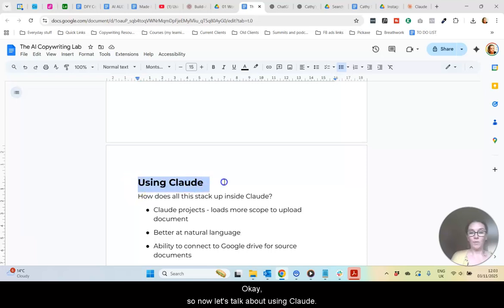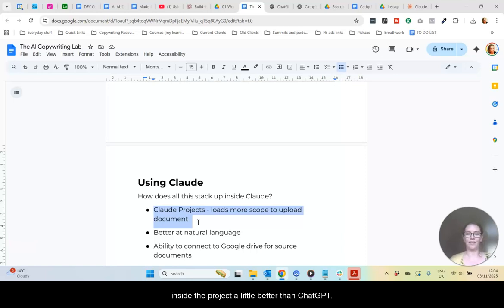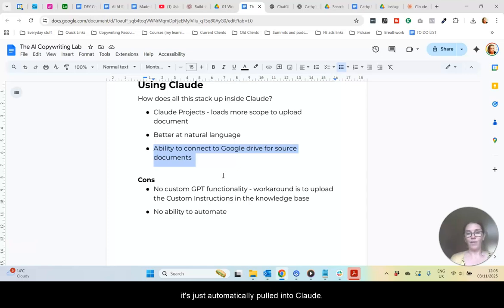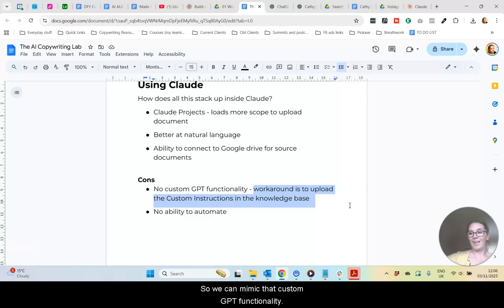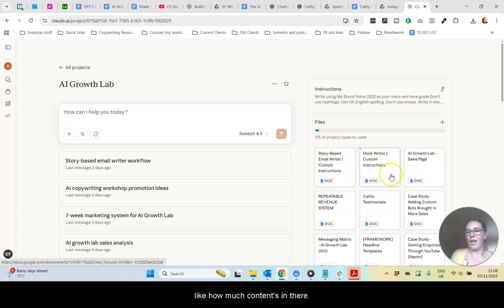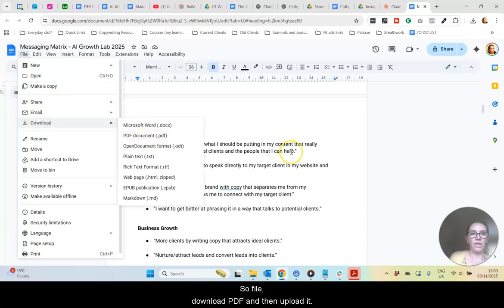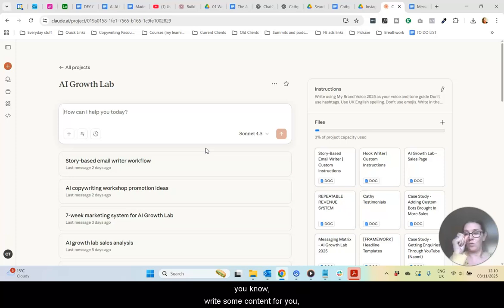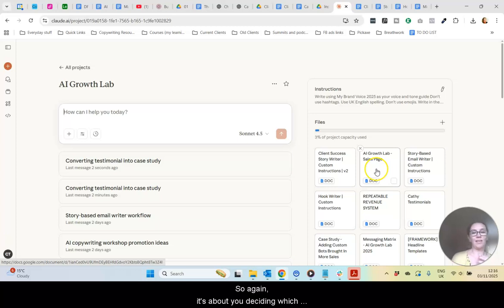12. Claude Tutorial - Turn Claude AI Into Your Personal Writing Assistant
Claude has some real strengths when it comes to managing large projects and brand voice.

In this video, I walk through how I use Claude’s project setup, what it does better than ChatGPT, and how I’ve adapted my workflows to build niche tools and copy systems without custom GPTs.

In this video you'll discover:

✅ What makes Claude projects more powerful for storing brand and business files

✅ The difference between Claude and ChatGPT when it comes to document limits

✅ Why Claude is still the stronger writer and how it handles voice out of the box

✅ How to mimic custom GPT functionality in Claude using uploaded instructions

✅ What’s missing (like automation) and how I work around it

Build an AI copy assistant that nails your brand voice every time

Ready to systemise your content and sales with AI? Let’s plan it out

TIMECODES
00:00 – Introduction: Using Claude for Projects and Brand Voice
00:35 – Why Claude’s Project Feature Is More Powerful
01:10 – Comparing File Upload Limits: Claude vs ChatGPT
01:45 – Why Claude Writes More Naturally (and Needs Less Editing)
02:20 – Google Drive Integration and Auto-Updated Documents
03:10 – Pros and Cons: Updating Files in ChatGPT vs Claude
04:00 – The Downside: No Custom GPT Functionality
04:45 – Workaround: Uploading Custom Instructions Into Claude
05:30 – Demo: Using Claude to Mimic Custom GPT Frameworks
06:15 – How I Build My Claude Projects With Custom Instructions
07:00 – Final Thoughts: Choosing Between ChatGPT and Claude